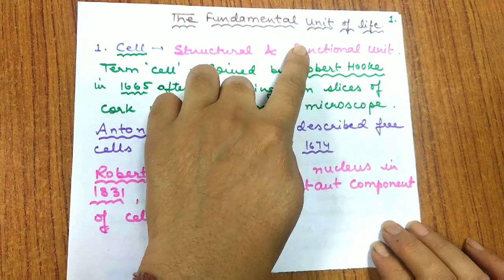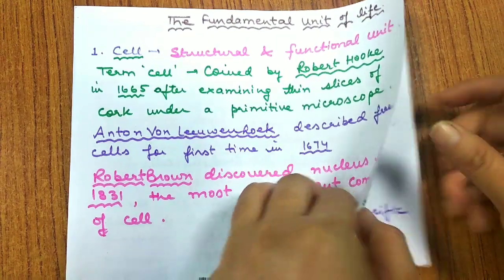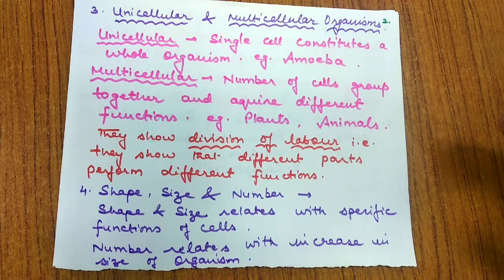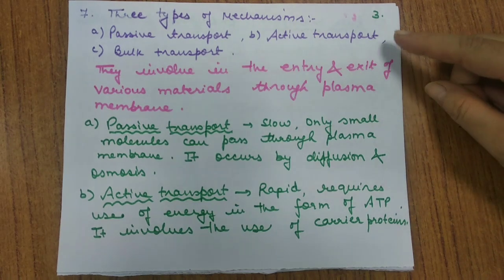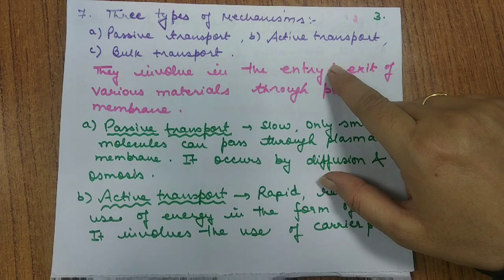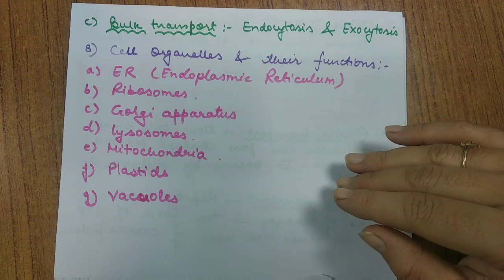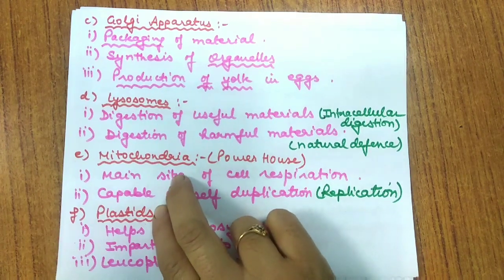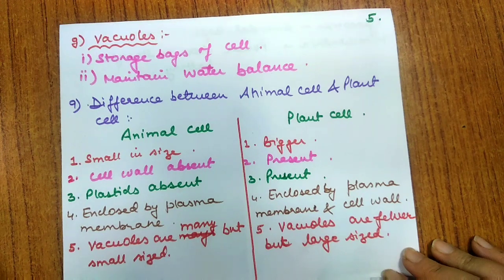The fundamental unit of life, one shot video, Dr. Vaishali Ghai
Fundamental unit of life, class 9 , Biology, Chapter 1, one shot video, CBSE,RBSE English medium, Dr. vaishali Ghai, tricks by chemistry guru, mps, Jawahar Nagar Jaipur Rajasthan